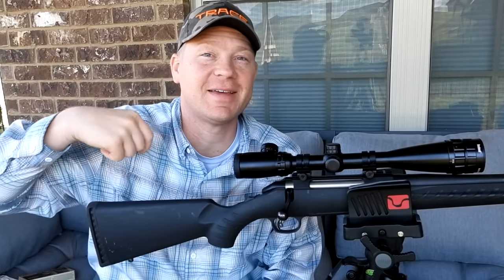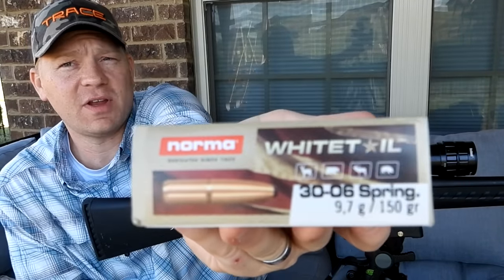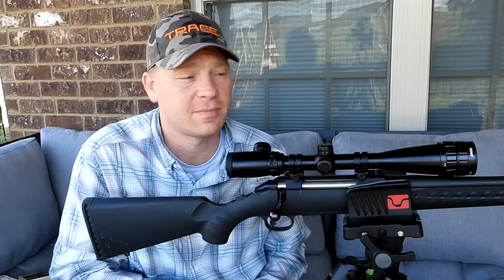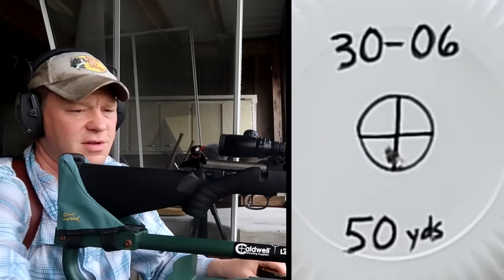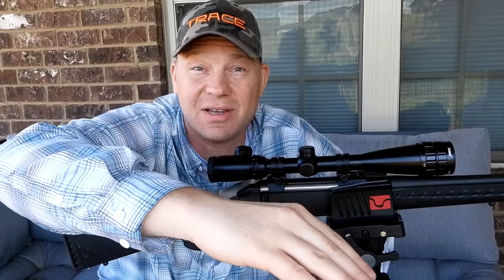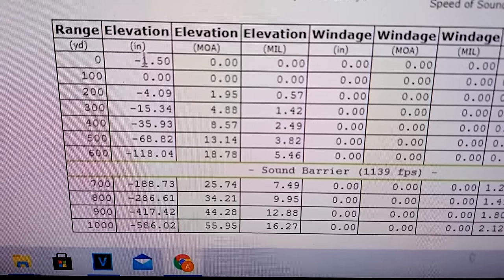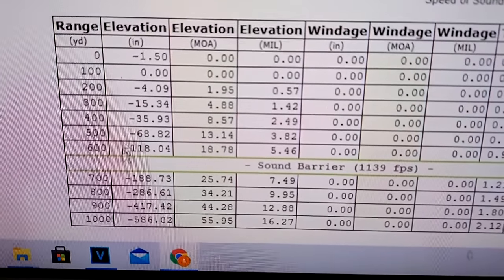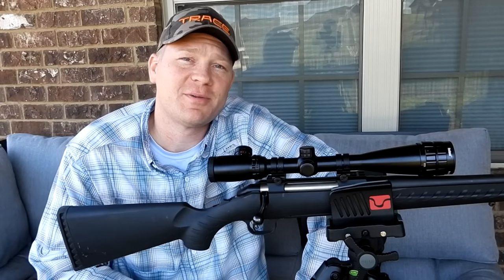.30-06 Bullet Drop - Demonstrated and Explained